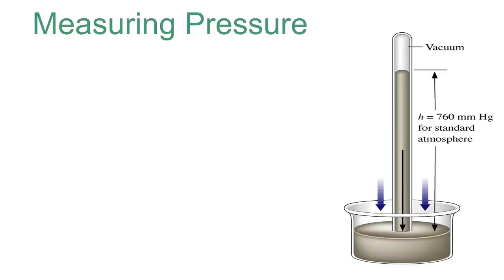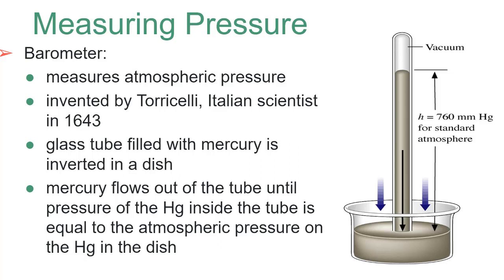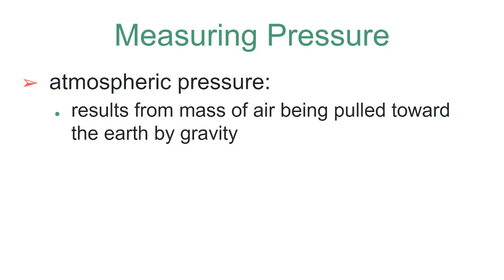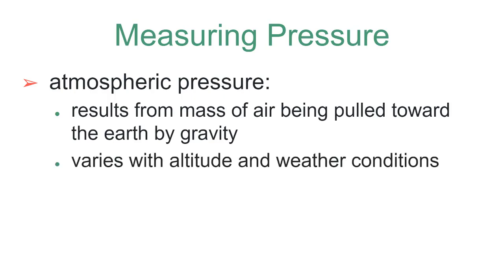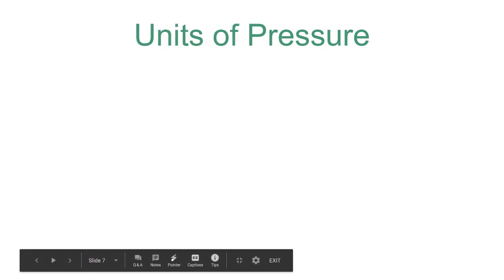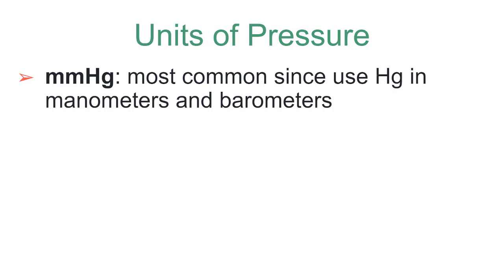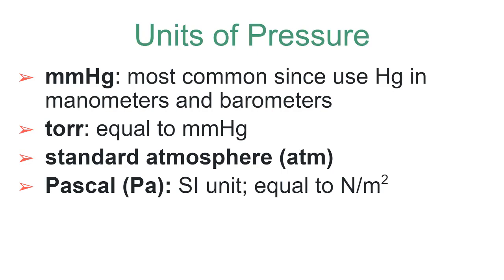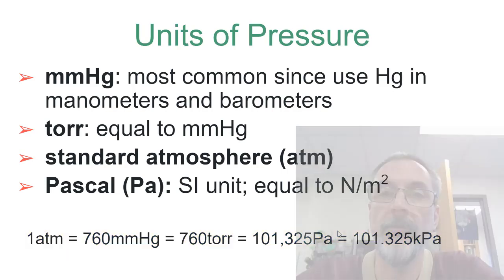Gas Pressure and the Kinetic Theory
Looking at what causes pressure.